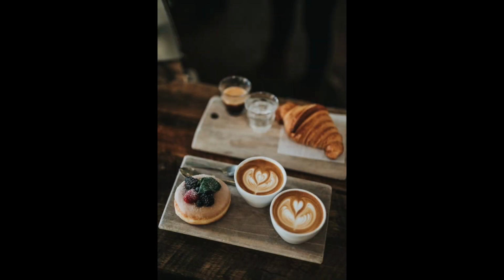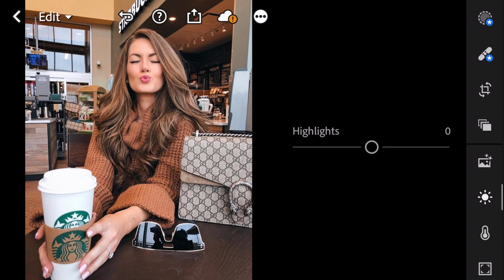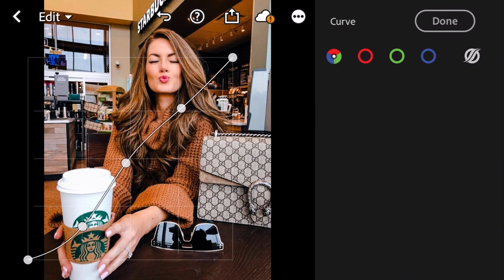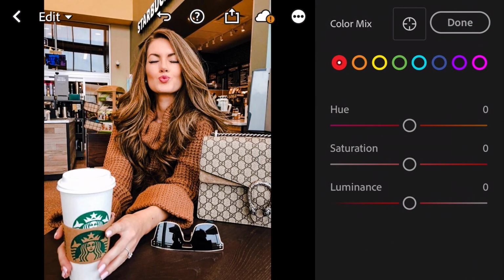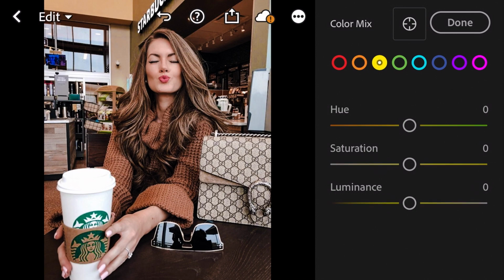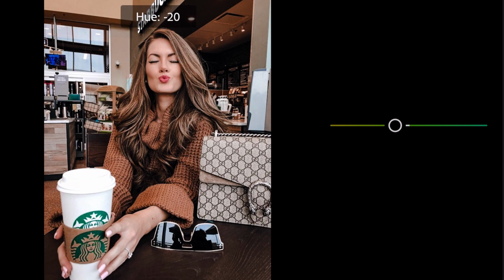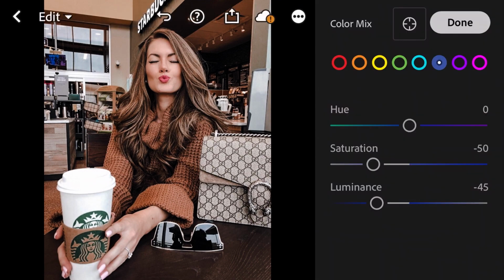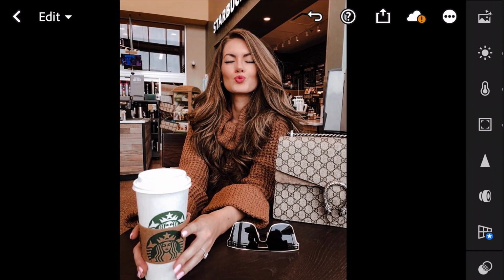How To Edit Blogger Preset - Lightroom Mobile Presets | Free DNG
In this video I will show you how to edit Blogger Preset using Lightroom Mobile.

! Save time !

Pictures:
Pinteres